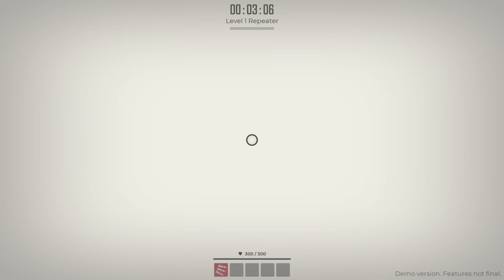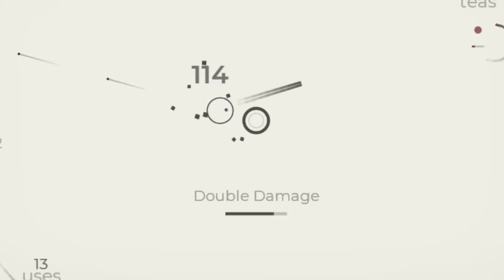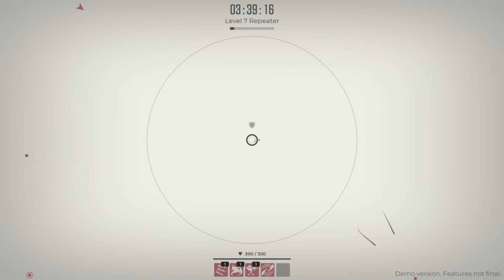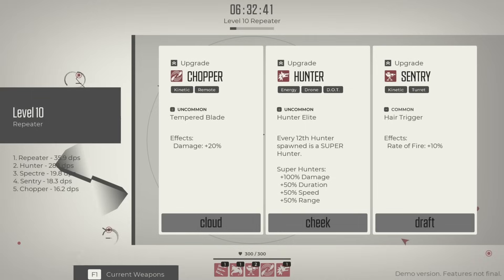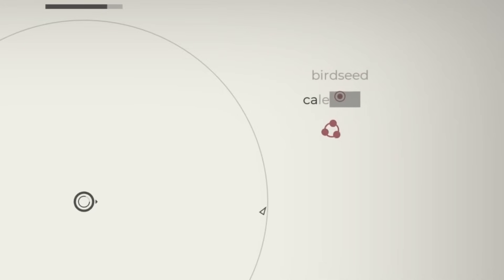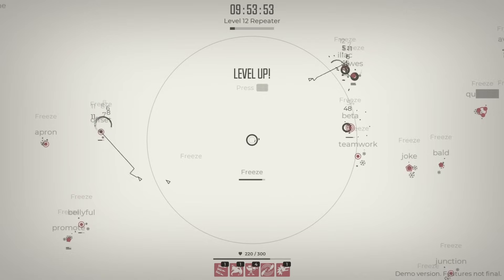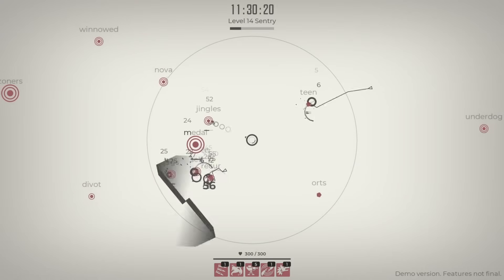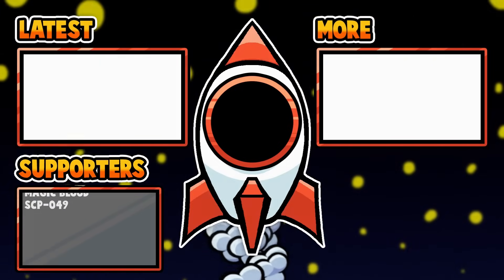Destroying Enemies By TYPING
I mean, if typing can take out zombies, then surely it can help me survive hordes of enemies, right?

Glyphica: Typing Survival:
The roguelite horde survival game that makes typing great again! Immerse yourself in the minimalist UI and get in the zone as you use your WPM skills and strategically choose weapons and upgrades to survive!